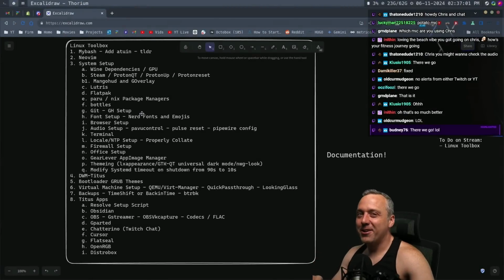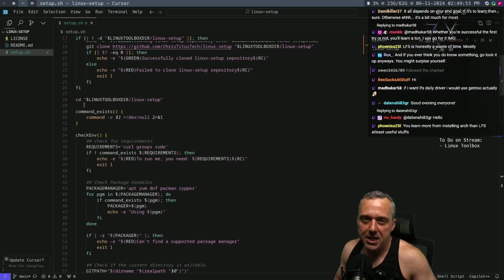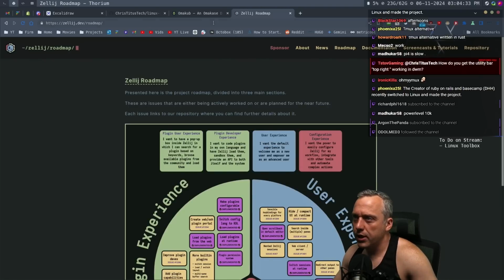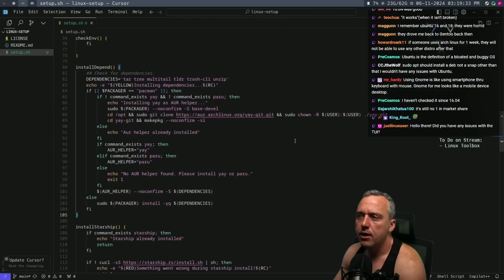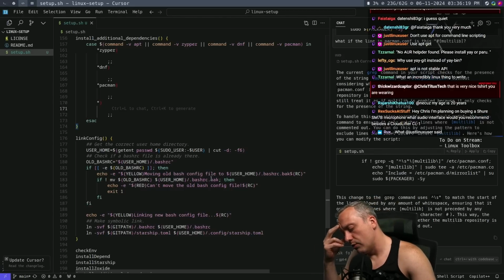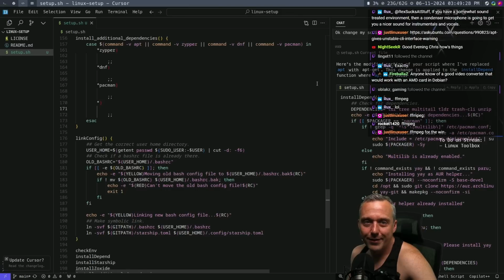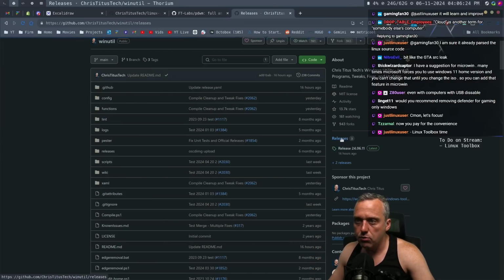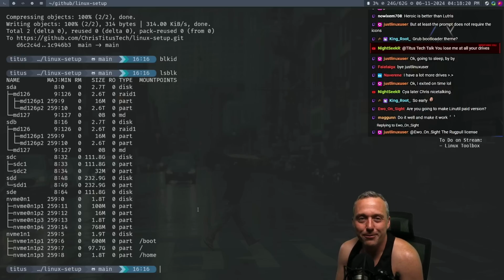Linux System Setup Script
Working on the system setup script part of the Linux Toolbox
00:00:00 - The Linux Setup Repository
00:04:28 - MIT License
00:06:36 - Initial Setup
00:22:54 - Looking at Omakub
00:37:30 - Grabing Build Essentials
00:49:30 - Microphones
00:58:16 - APT-GET not APT
01:05:50 - Chat Q&A
01:14:27 - New Git Release Workflow
01:20:10 - Project overview and test  .